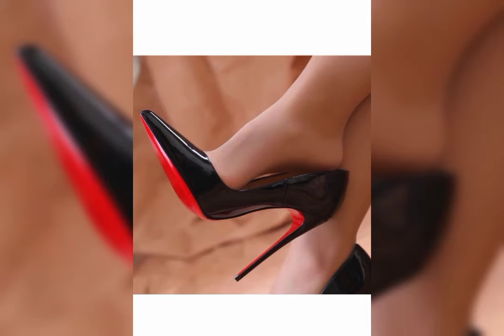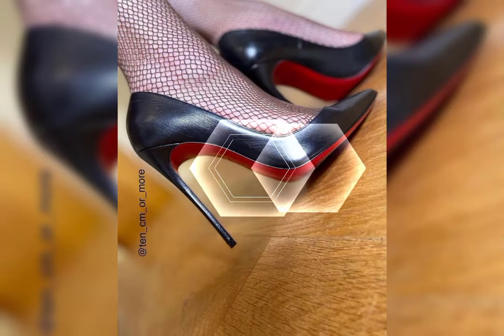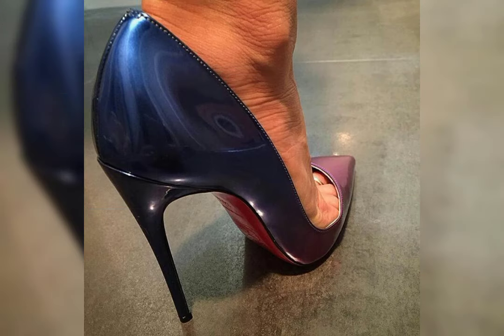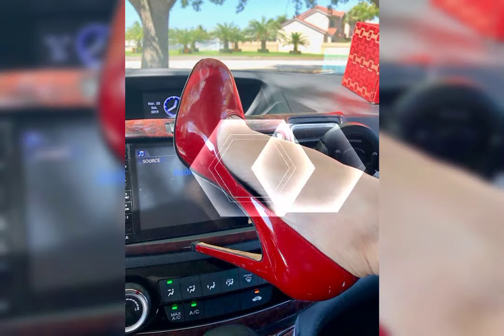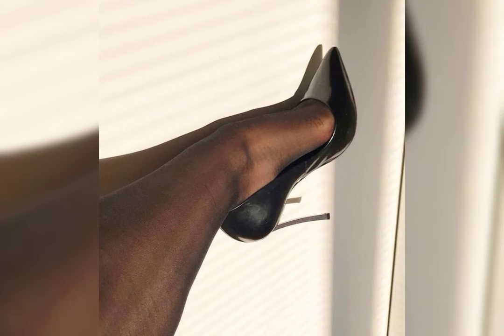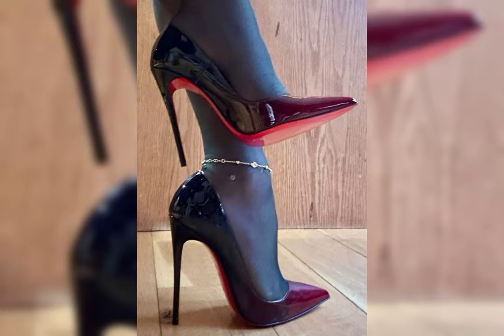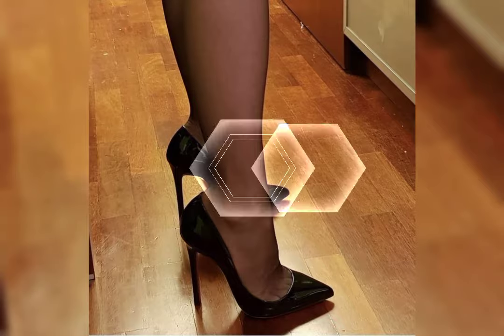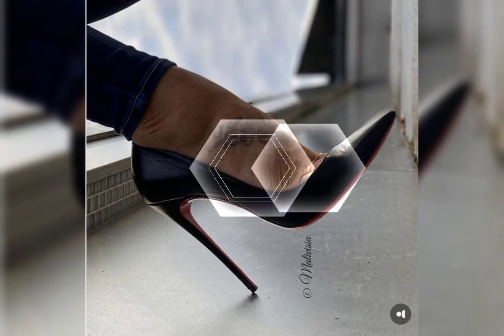Red bottom pump's Stiletto High Heels 👠🆕 Collection of Stiletto Heels for women's